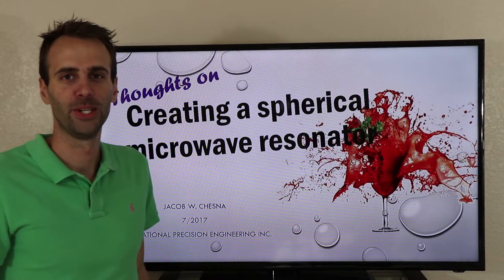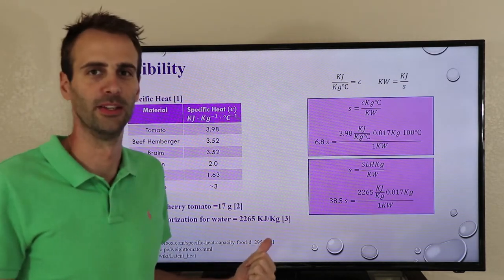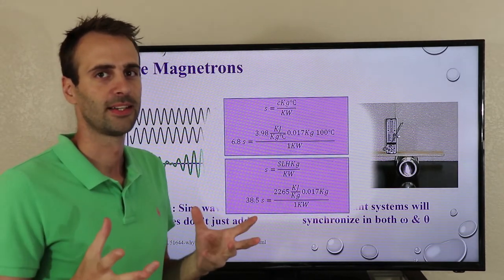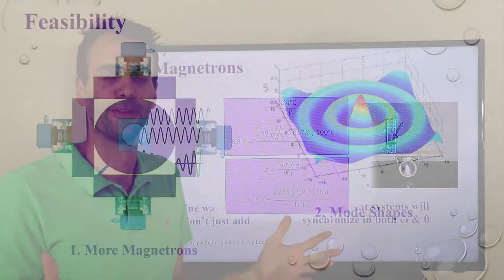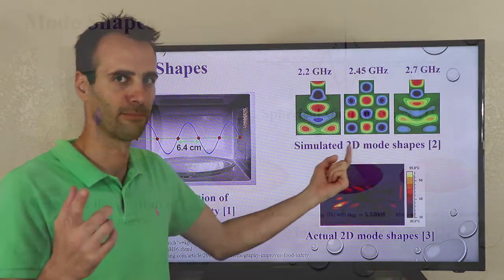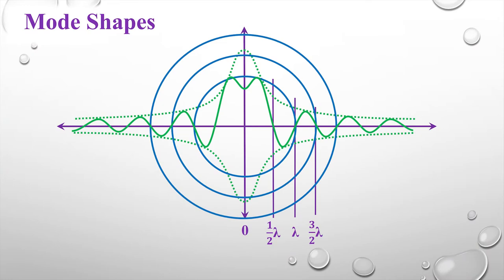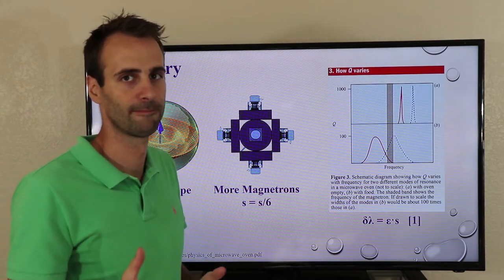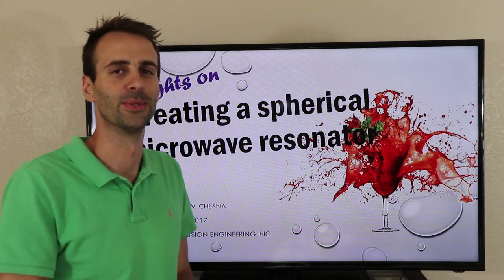Microwave Gun build? - HERF Chamber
Why HERF guns made from microwave magnetron fail fantastically to produce any carnage. To hedge bets a spherical resonator cavity is designed where mode shapes are optimized to focus energy and additional magnetrons are added to increase power.